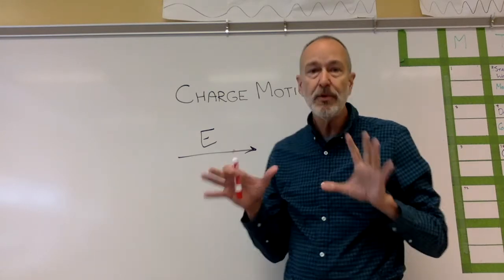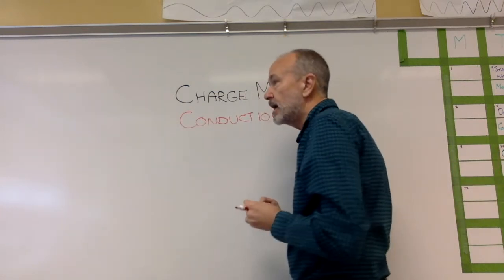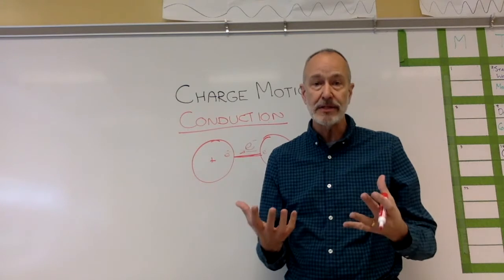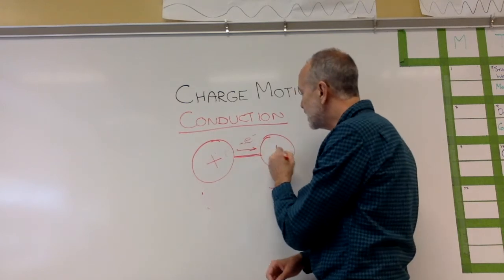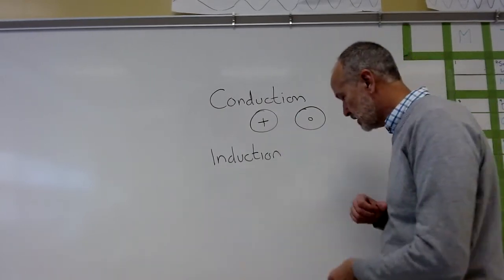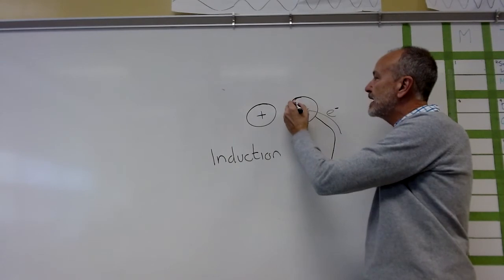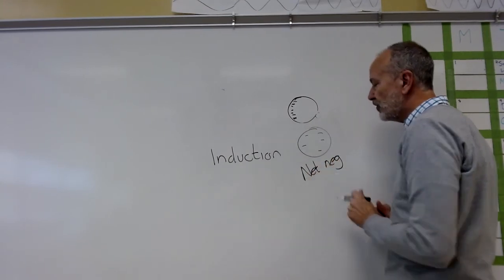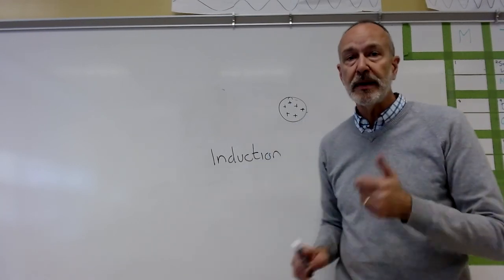Charge motion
Basics of why charges move, charging by conduction & induction